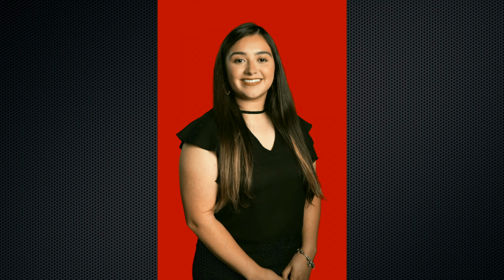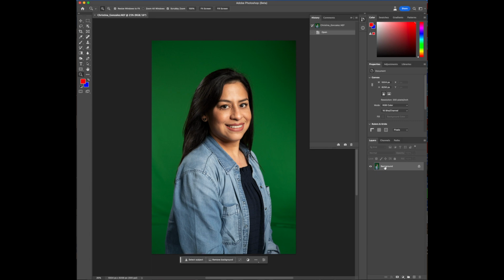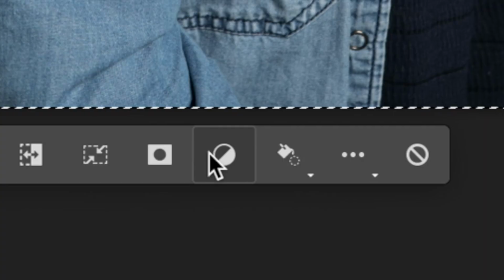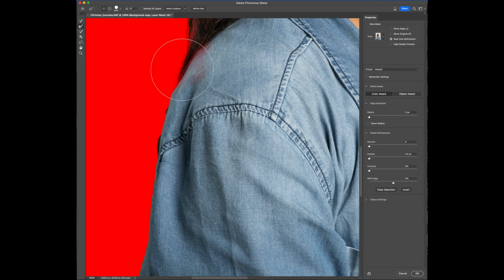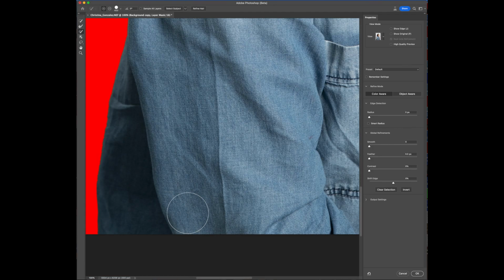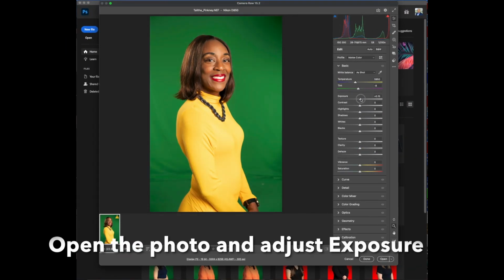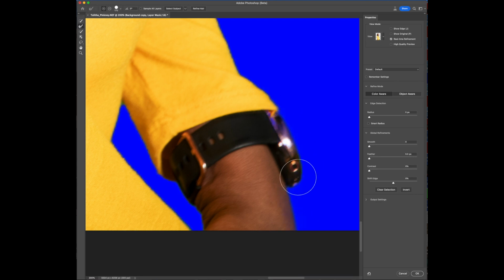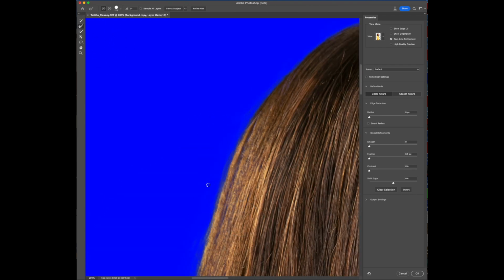How to Create Detailed Masks Using Photoshop (Beta)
Adobe Photoshop (Beta)
24.4.0 Release